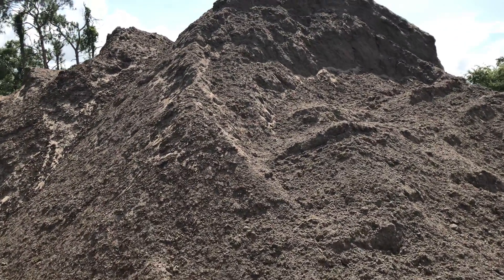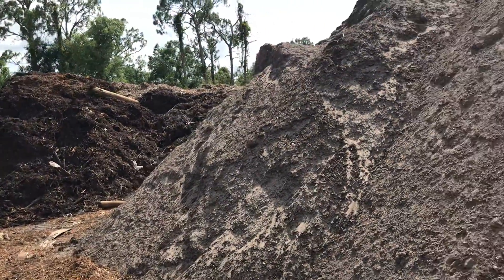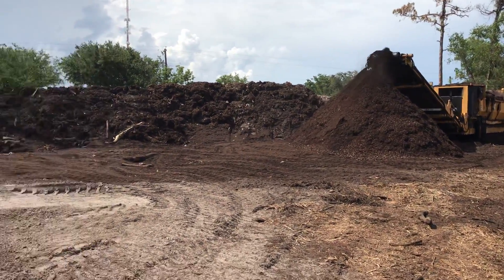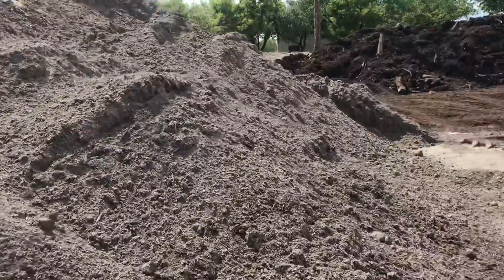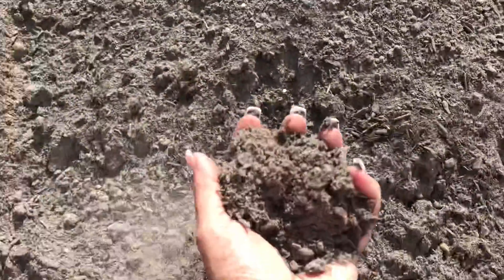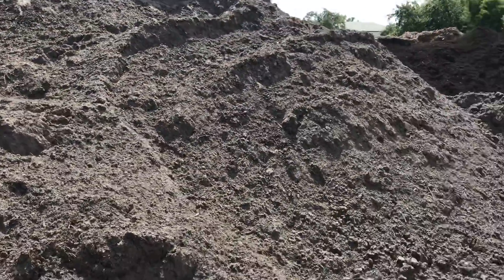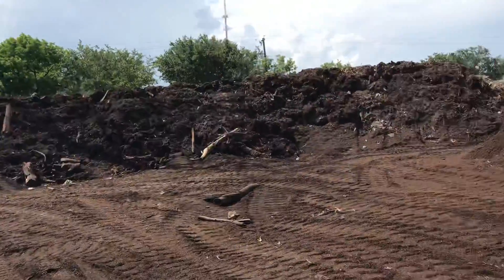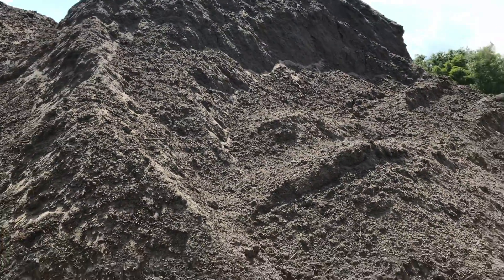Topsoil by MW Horticulture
Fort Myers topsoil MW Horticulture. Top soil. Lee county Florida. Organic. Screened.